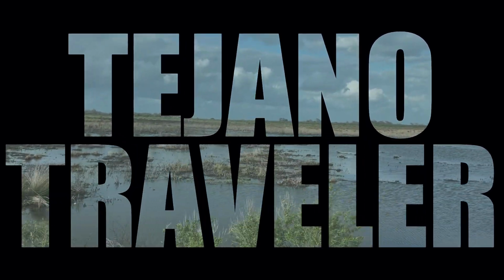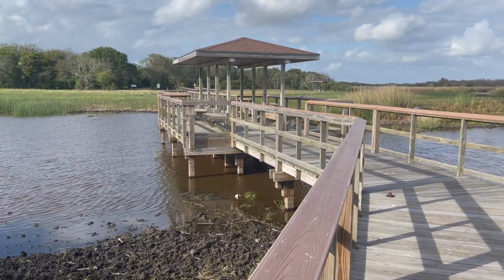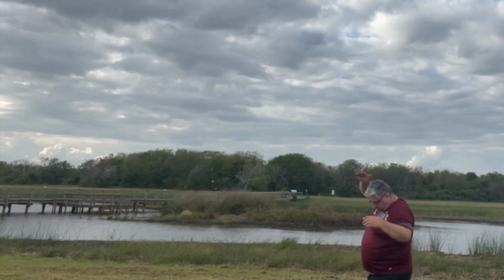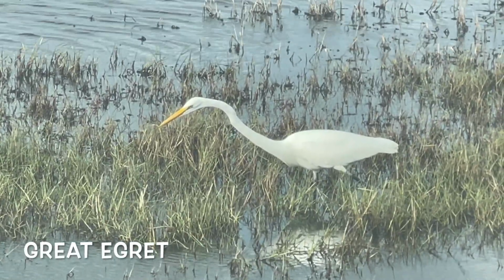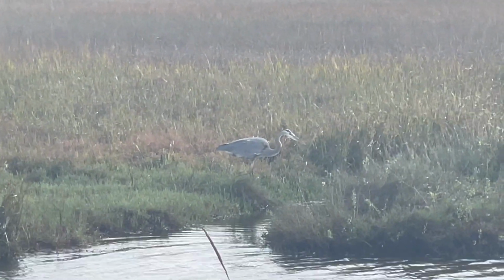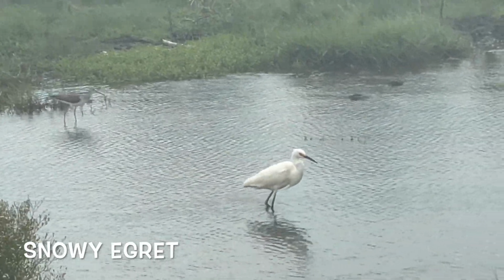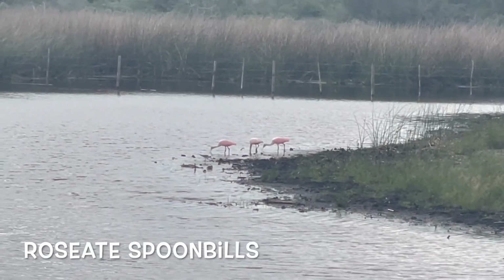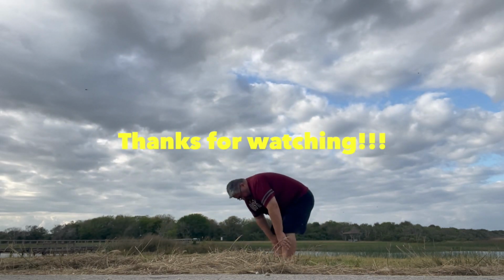Brazoria NWR!!!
Soooo many birds! Soooo many mosquitos! Plus alligators! This is one of my favorite National Wildlife refuges here in Texas!